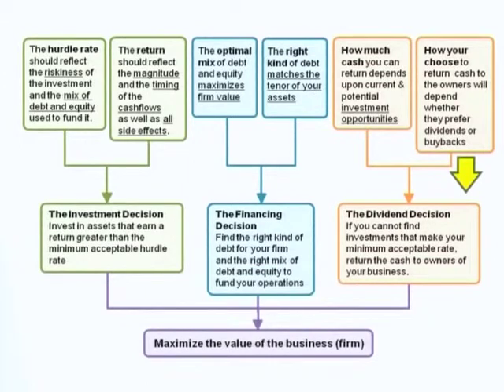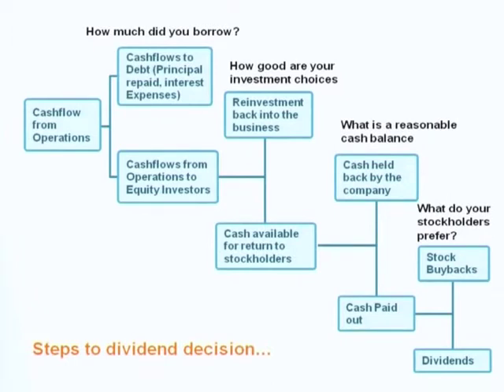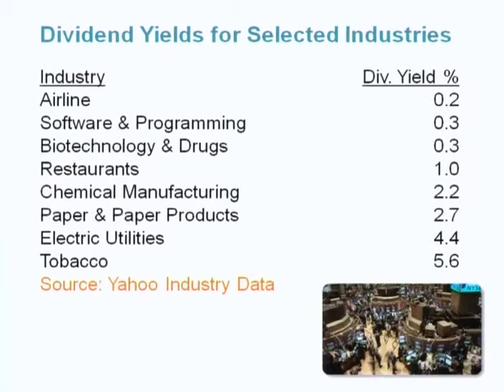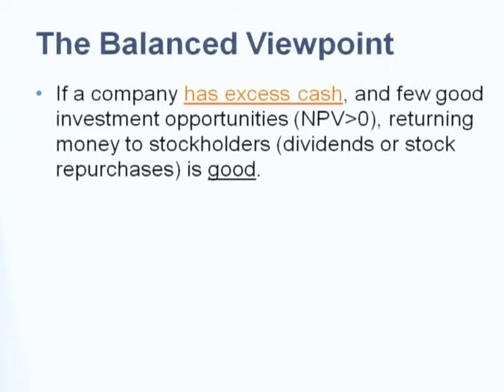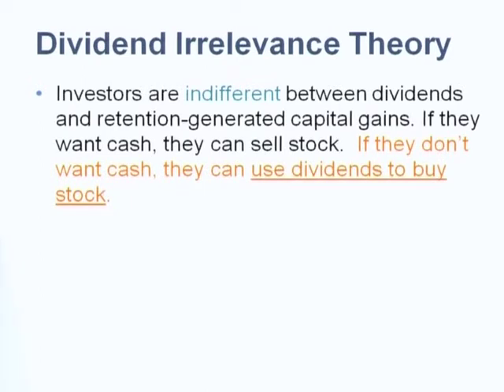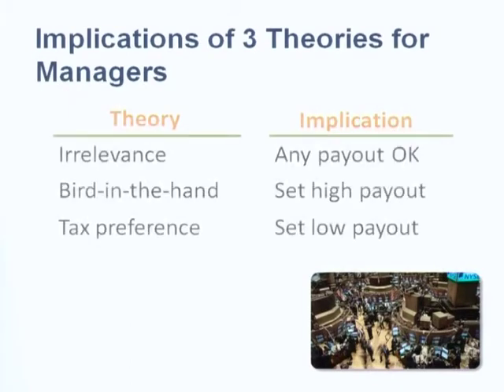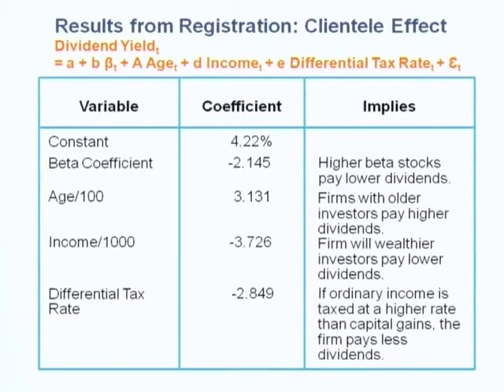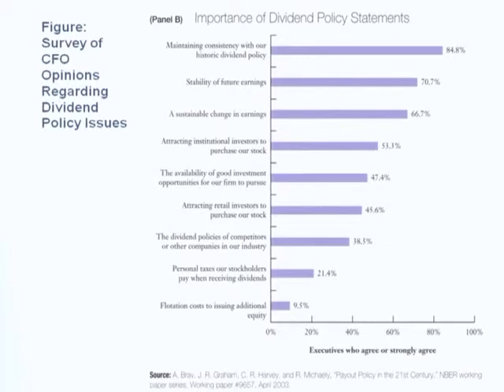FIN3701 Chapter 12 Part 1